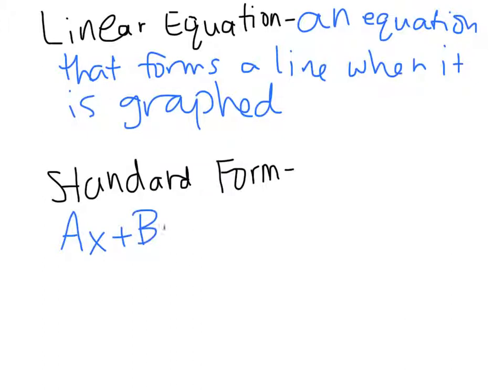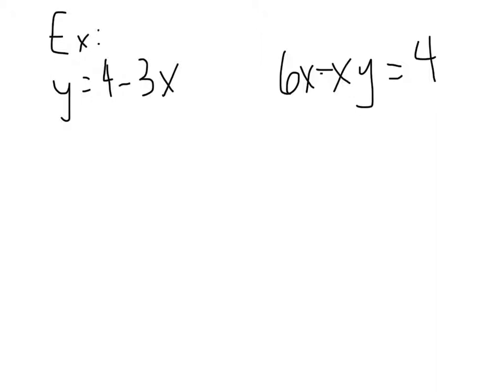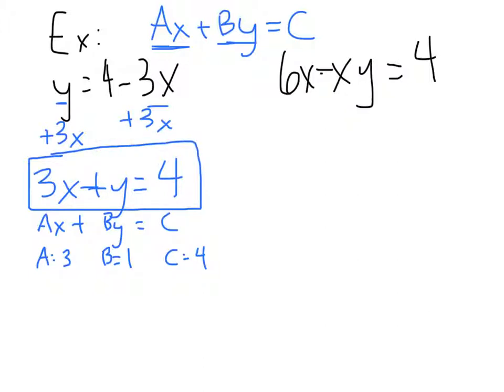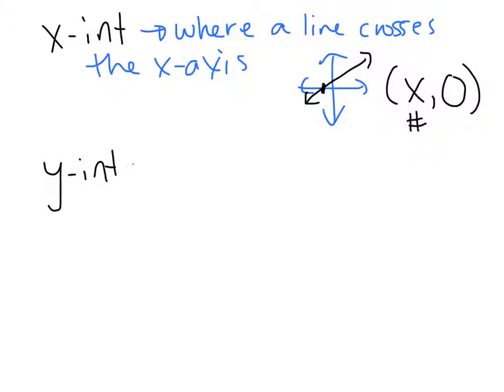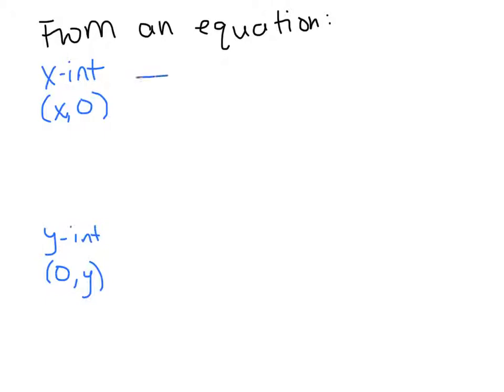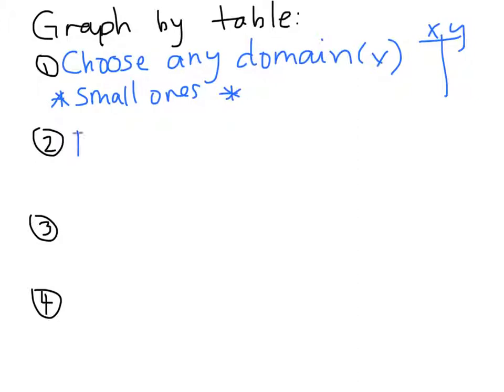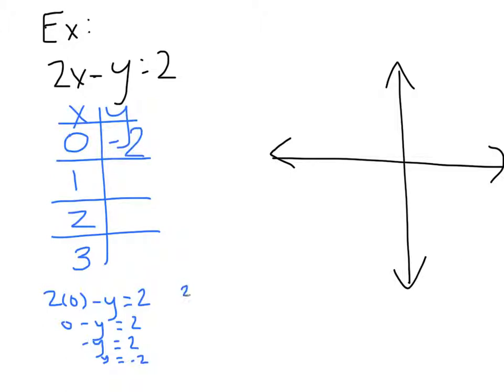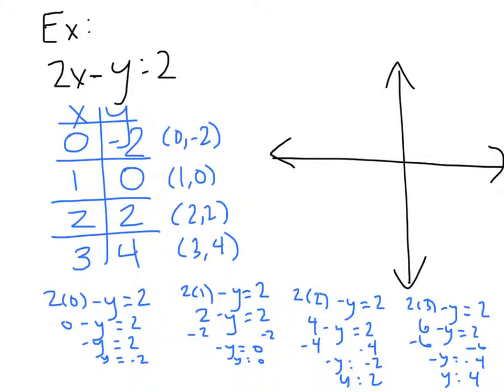8th 3-1 Graphing Linear Equations